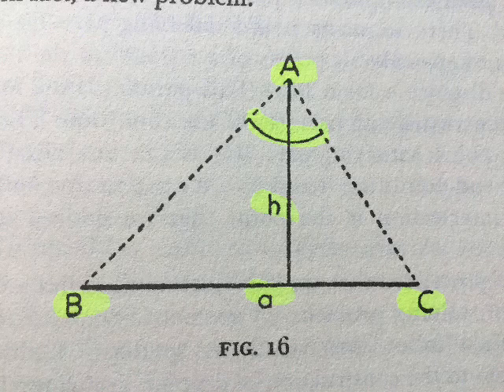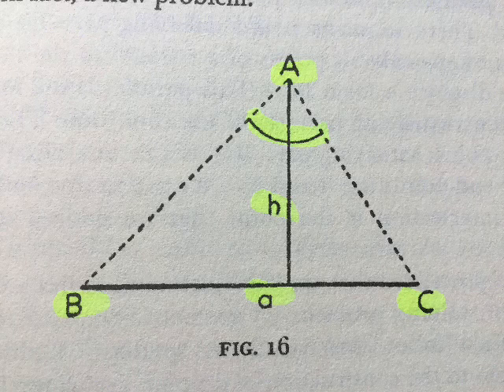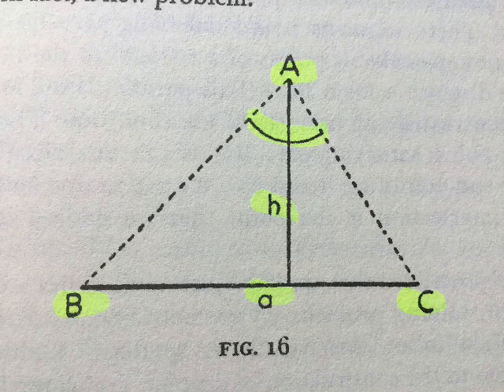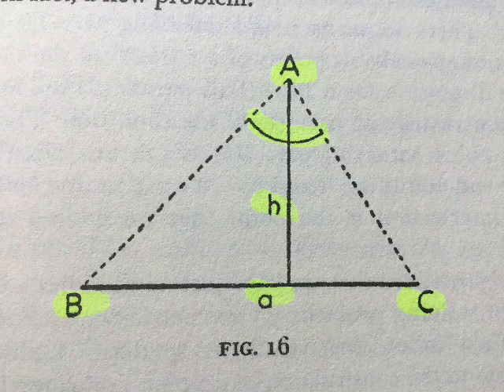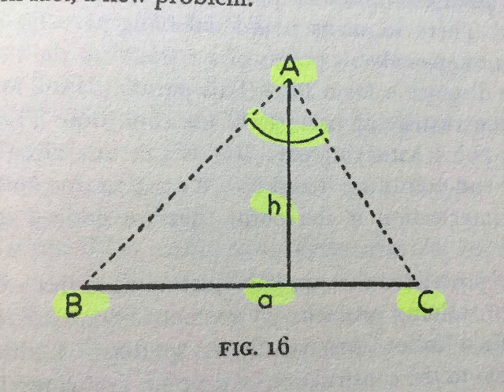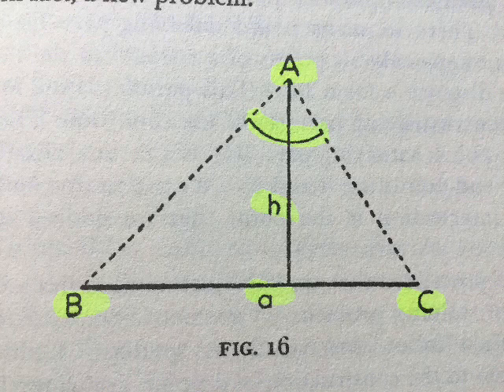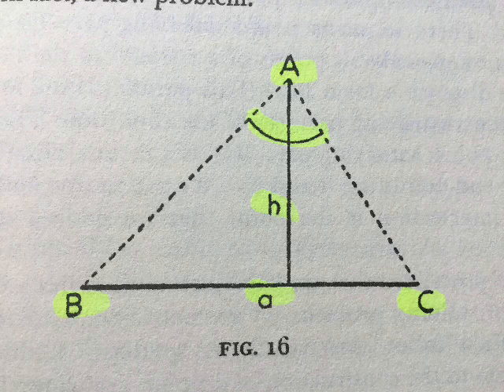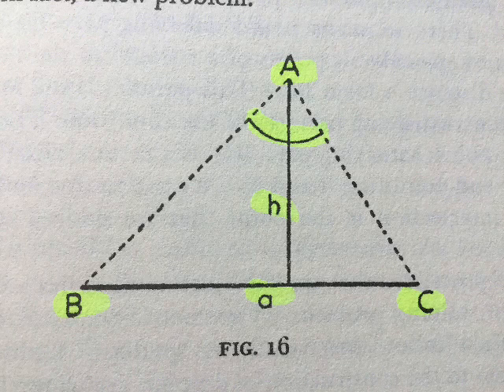Decomposing and recombining from G.Polya